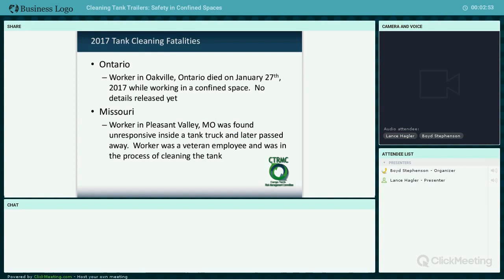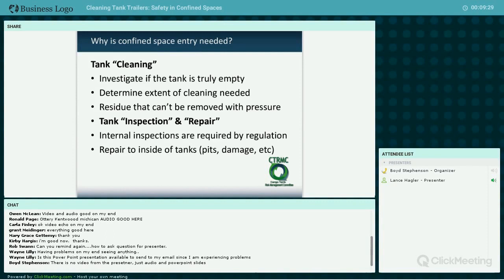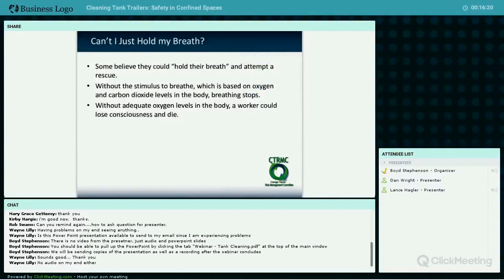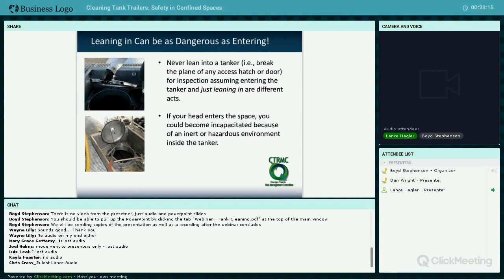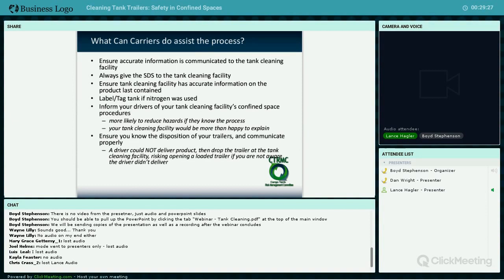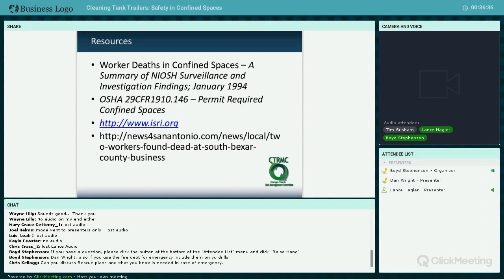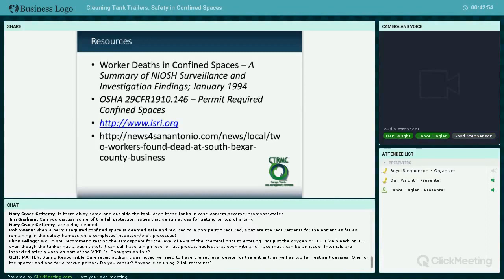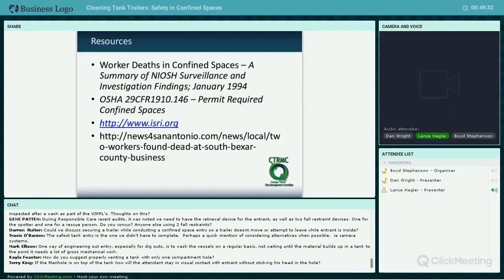Cleaning Tank Trailers: Safety in Confined Spaces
This webinar from NTTC's Tank Truck University was broadcast on March 23, 2017.  Lance Hagler of Trimac Transportation and Dan Wright of the Kenan Advantage Group discussed the dangers of entering a tank trailer that has been filled with fume-causing gases and tips for safely inspecting and cleaning them.